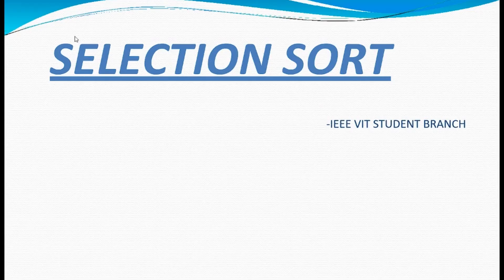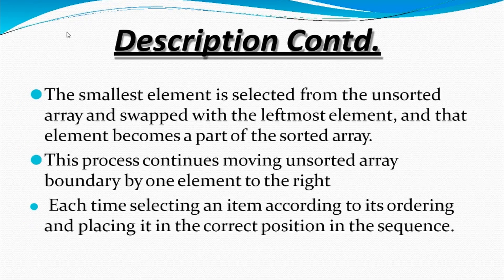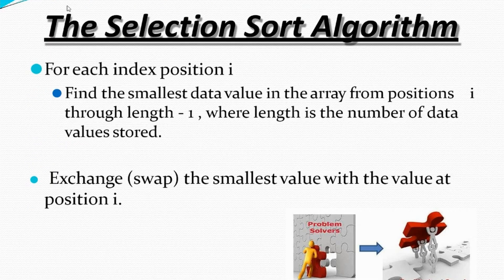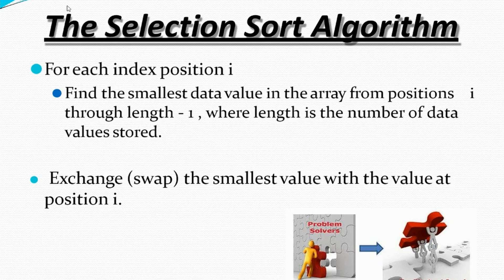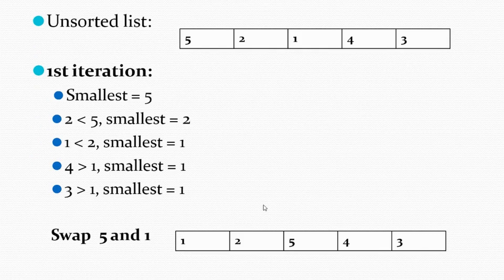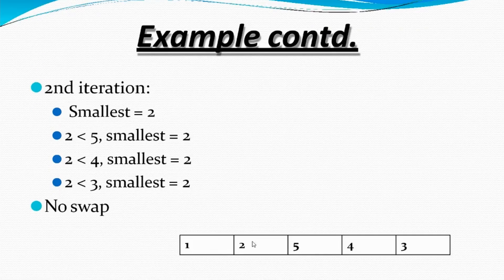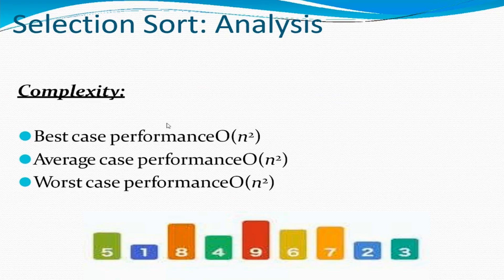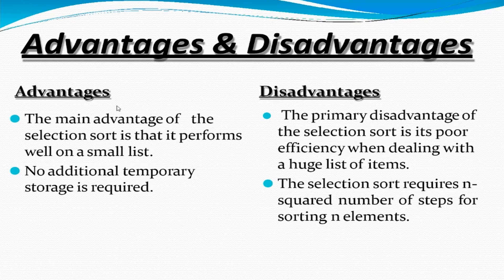Sorting Techniques - Selection Sort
IEEE Student Branch VIT Pune is here with an exciting playlist on Data Structures and Algorithms for all the programming enthusiasts to improve your problem-solving skills
In this video, you'll be learning about the Selection Sort Technique.

Presented by: Apoorav Vyas